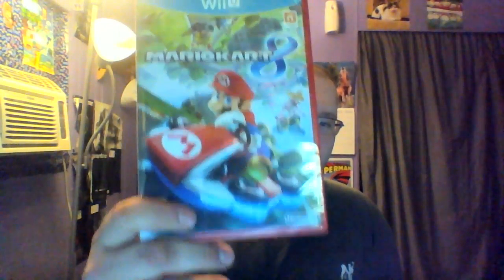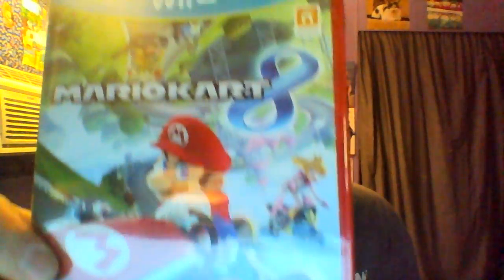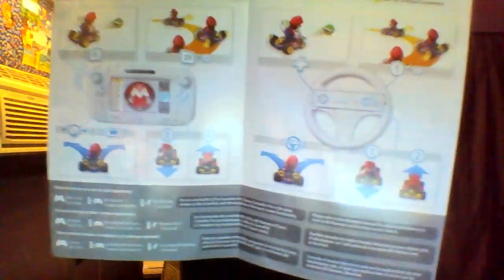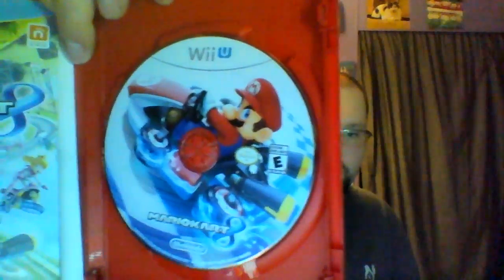Unboxing with Delta: episode 55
Time for the best racing series in my opinion to have a new unboxing of!